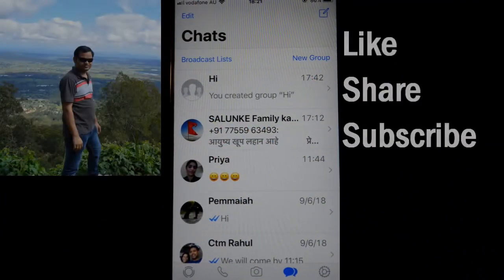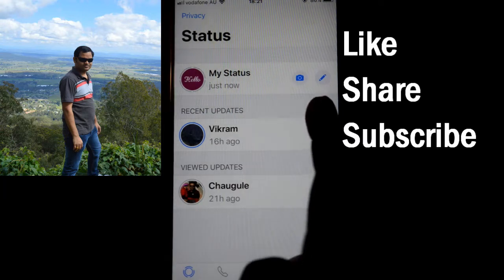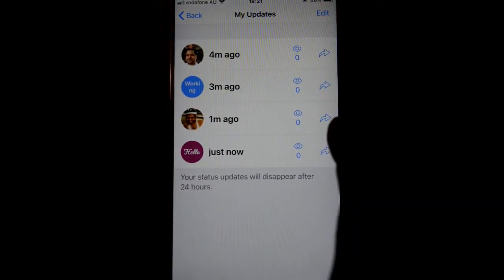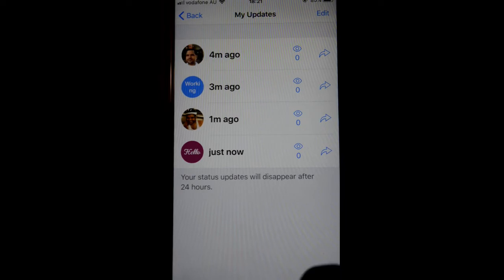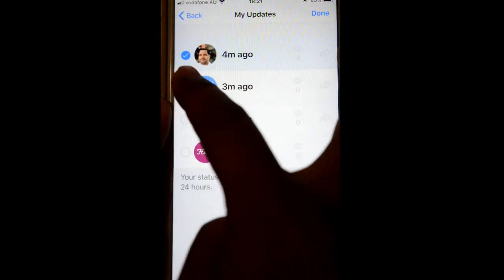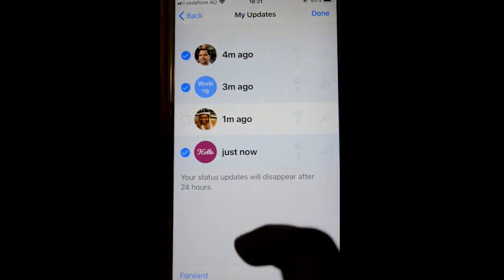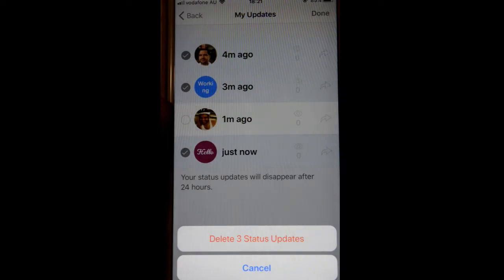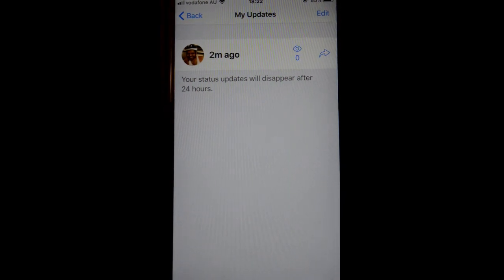How to delete status - update in whatsapp iPhone or iOS app